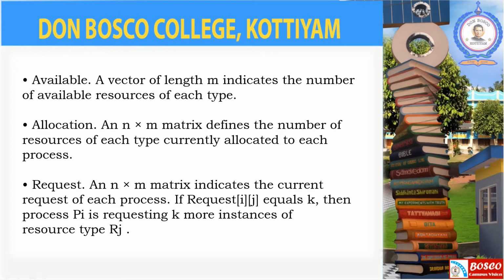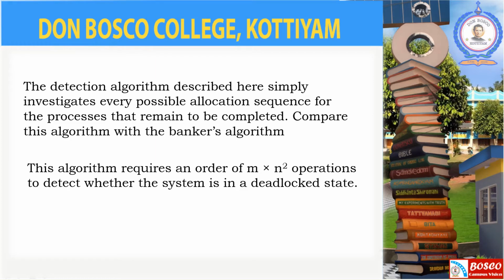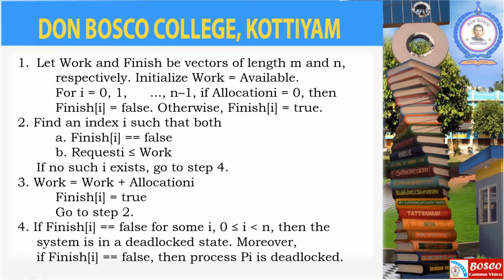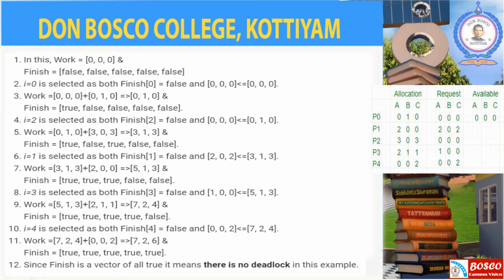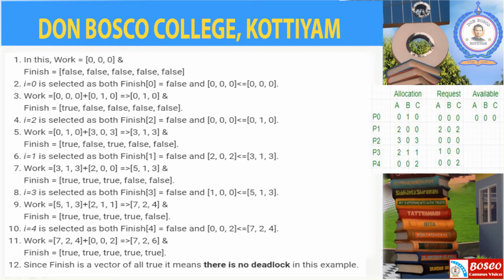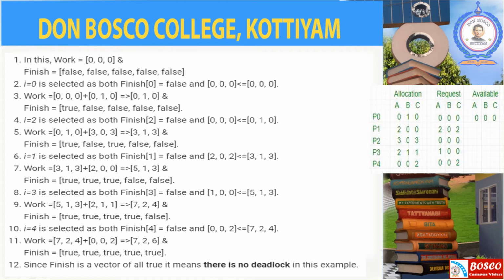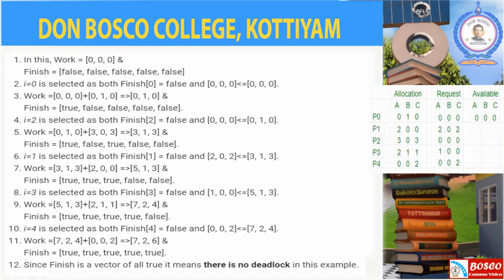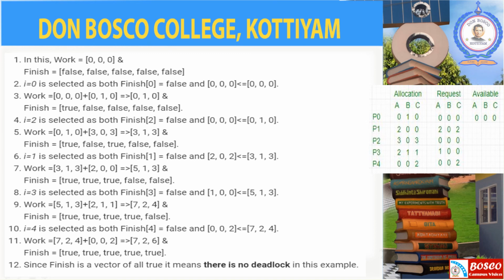OPERATING SYSTEMS - LECTURE -20- DEADLOCK DETECTION (SEVERAL INSTANCES OF A RESOURCE TYPE) BCA- S3.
Several Instances of a Resource Type
The wait-for graph scheme is not applicable to a resource-allocation system with multiple instances of each resource type. The algorithm employs several time-varying data structures that are similar to those used in the banker’s algorithm .
• Available. A vector of length m indicates the number of available resources of each type.
• Allocation. An n × m matrix defines the number of resources of each type currently allocated to each process.
• Request. An n × m matrix indicates the current request of each process. If Request[i][j] equals k, then process Pi is requesting k more instances of
resource type Rj .
The detection algorithm described here simply investigates every possible allocation sequence for the processes that remain to be completed. Compare this algorithm with the banker’s algorithm.
This algorithm requires an order of m × n2 operations to detect whether the system is in a deadlocked state.